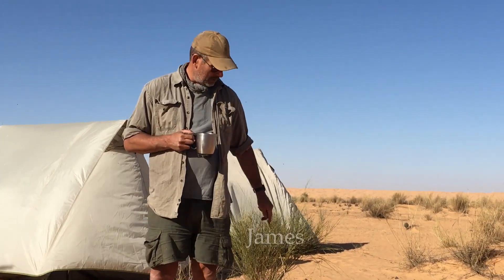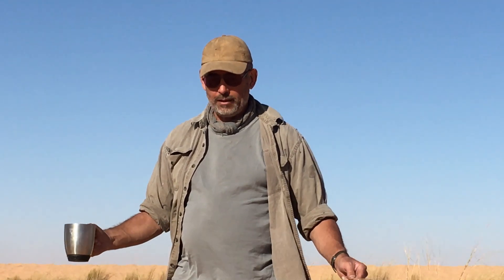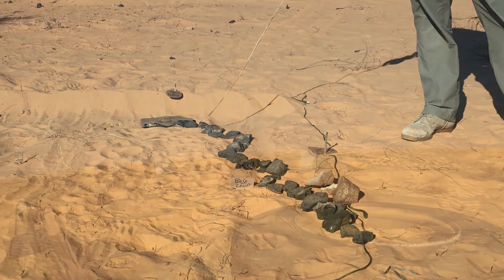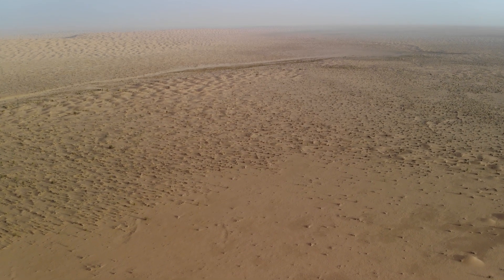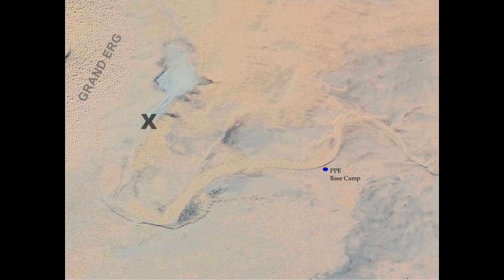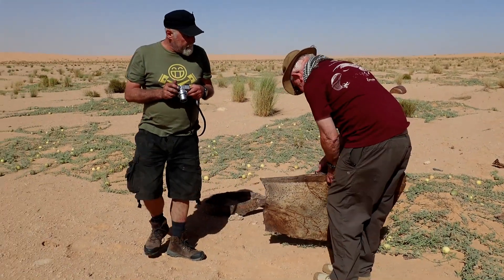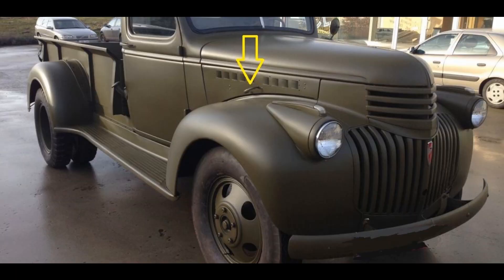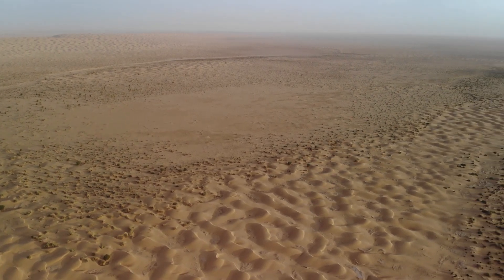In Search of the Lost Patrol Part 3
The crew begin their search of Qaret Ali, seeking clues to the fate of the lost patrol PPA and LRDG vehicles